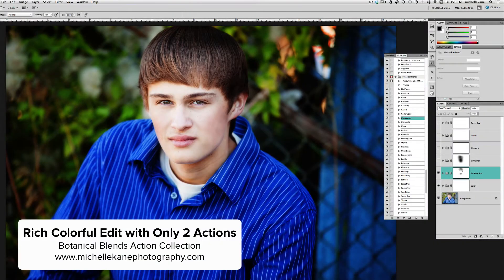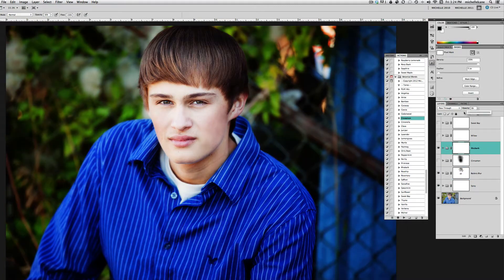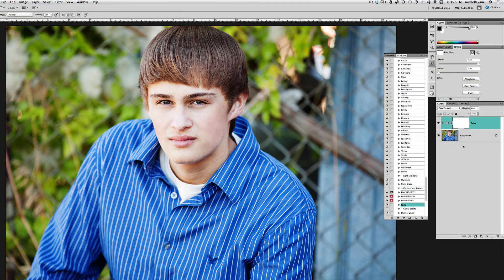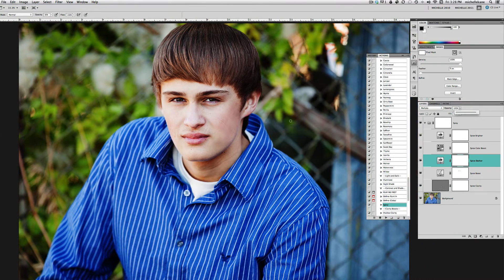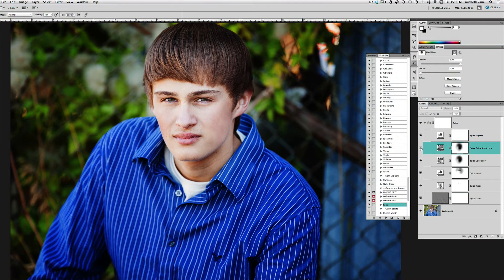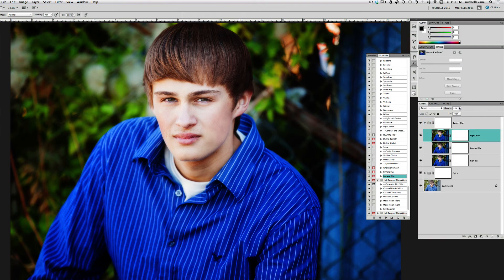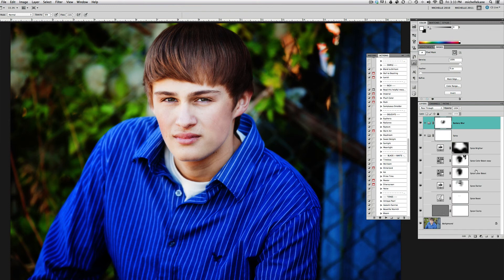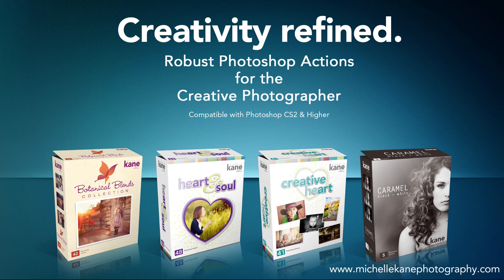Easy Rich & Colorful Editing Using 2 Michelle Kane Actions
For more information on the Photoshop Actions seen here, visit the

To view the photo without the poor contrast and over saturation that YouTube creates,

Learn how to customize an all-in-one Michelle Kane action to create a rich, colorful photo. Editing make simple!